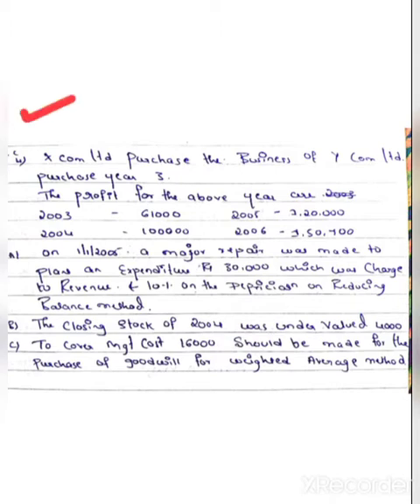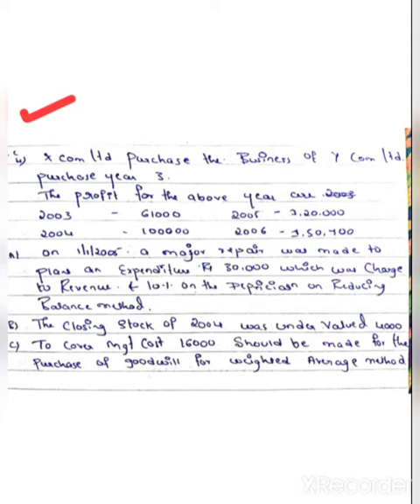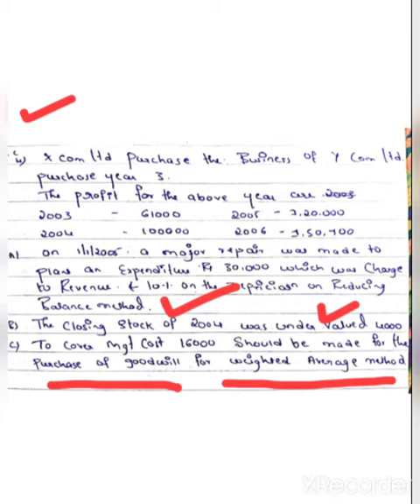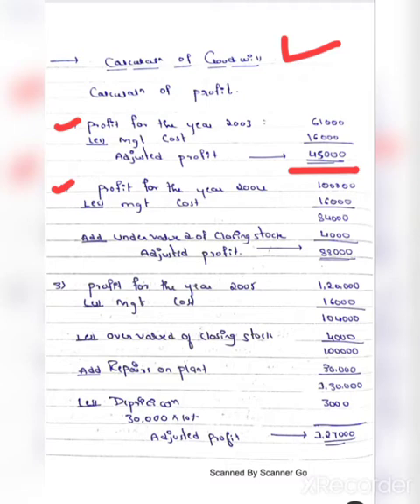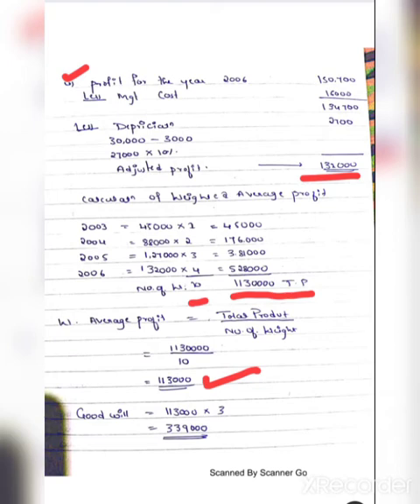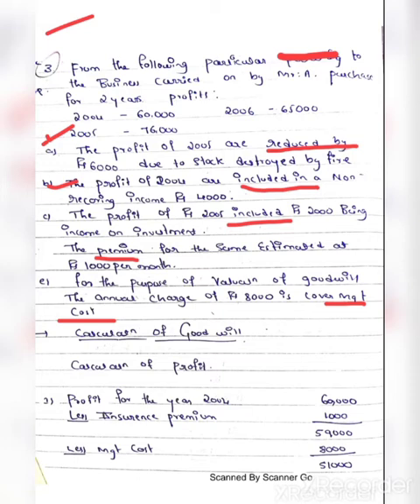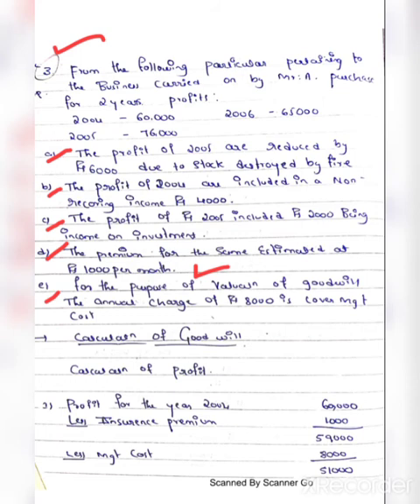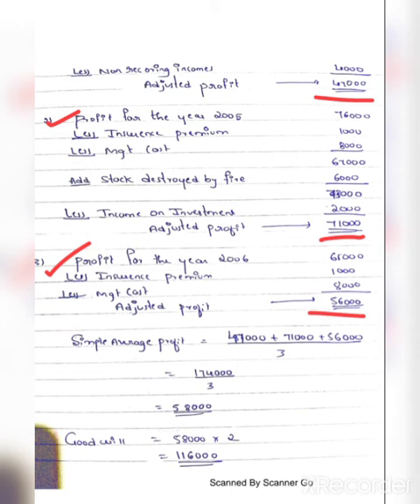Lecture -7| Part -4 |How To Calculat Valuation Of Goodwill |UG& PG Subject.